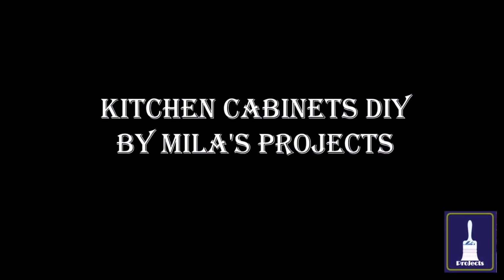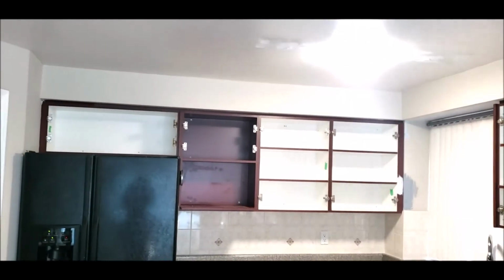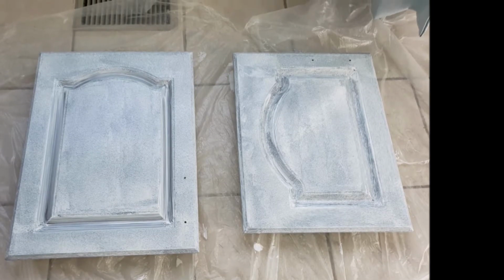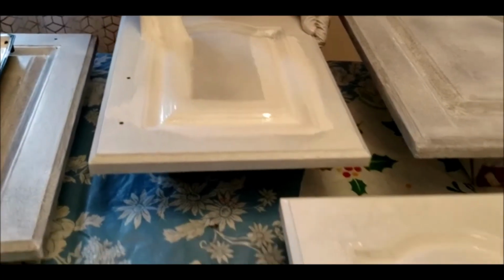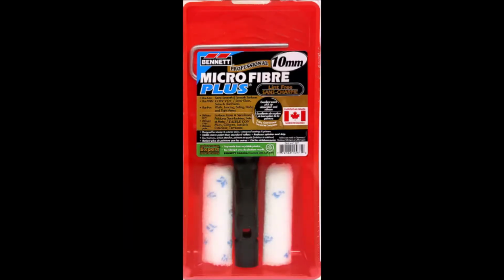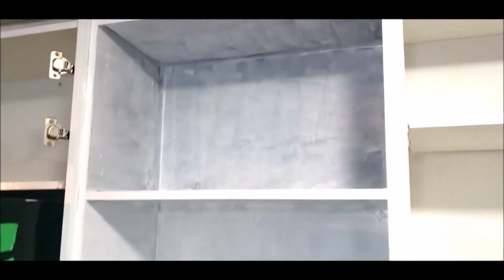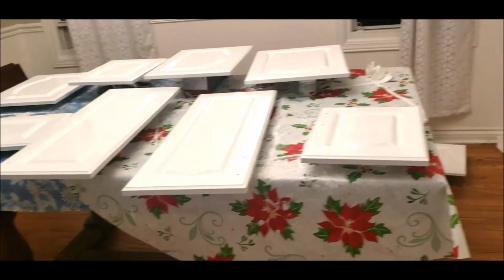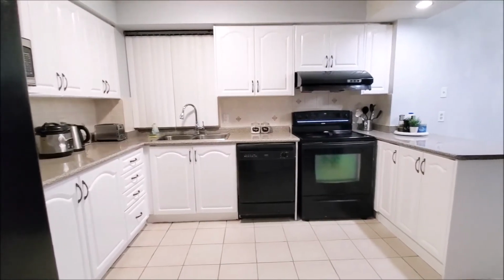Kitchen Cabinet Makeover | Painting |Laminate|Under $200|DIY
You don't need to spend thousands of dollars to do a kitchen update. This is a must watch video!
Follow along as I show you an affordable way to boost your kitchen appeal for literally less than $200. Yes it takes a couple of days and a lot of effort but it is so worth it.